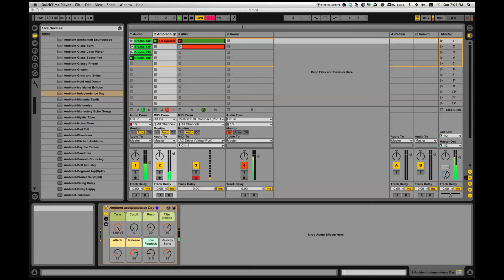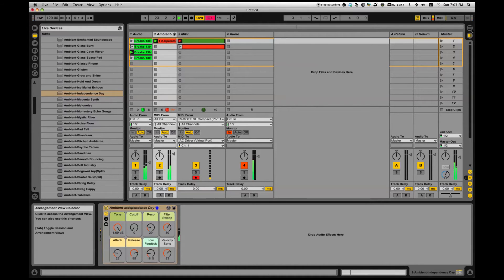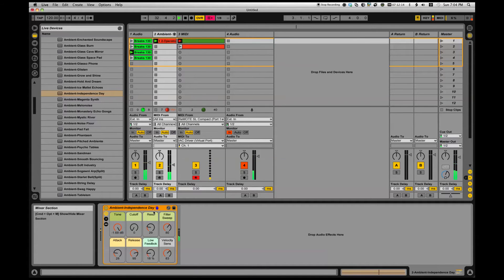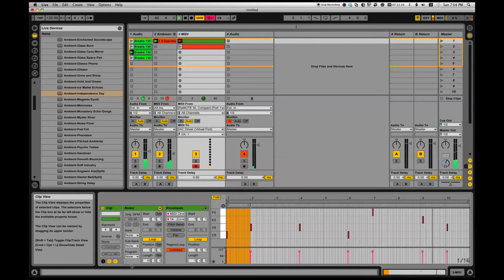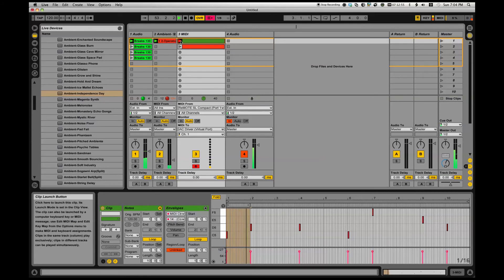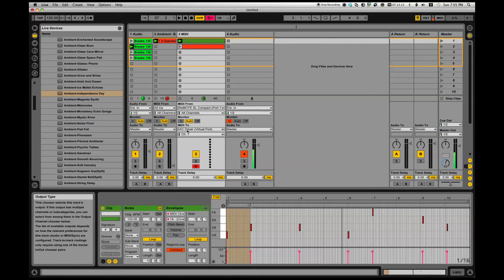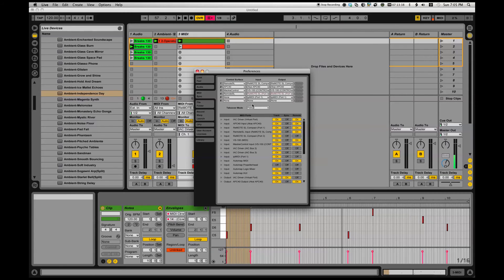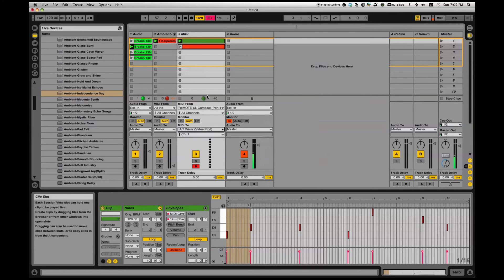Hacking Ableton Live: tricks & Tips : Automating and triggering anything from inside clips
I've always wanted to be able to trigger clips from other clips and today I figured out how! By creating a MIDI loop with a virtual MIDI port, you can route the output of a clip to Live's remote control, then you can MIDI map everything you want. Be careful not to create a MIDI feedback loop though!

With the right mapping, you can automate just about anything from right within a clip. You can even record your remote controls and make that into a clip for re-use!